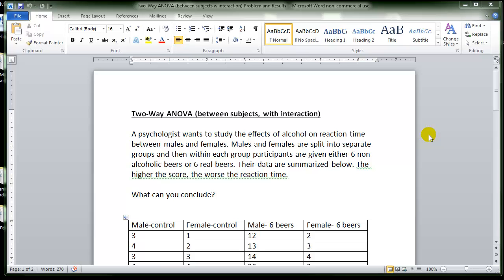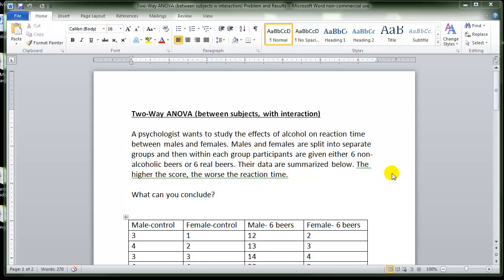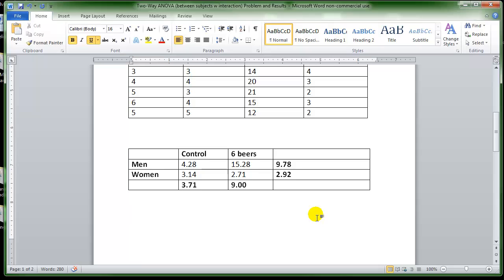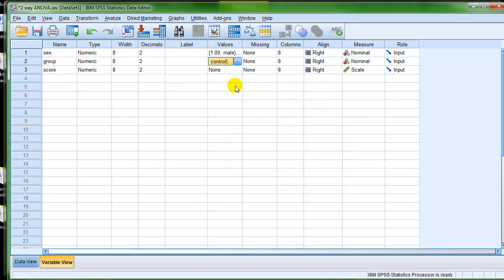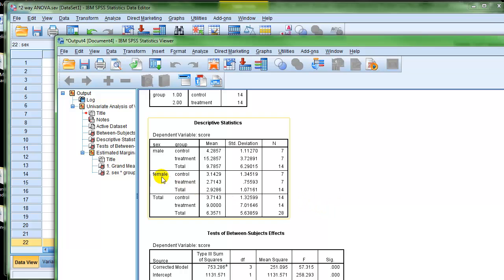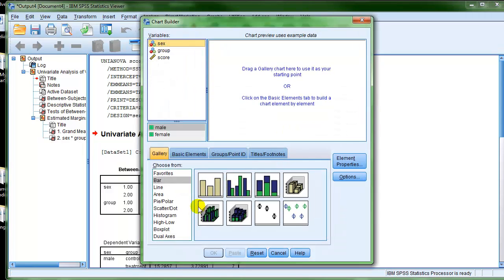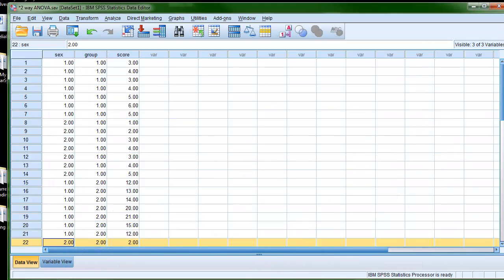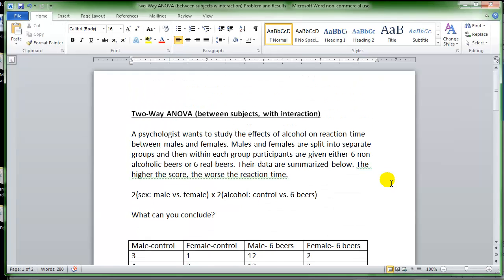Two-Way ANOVA (between subjects w/ interaction)